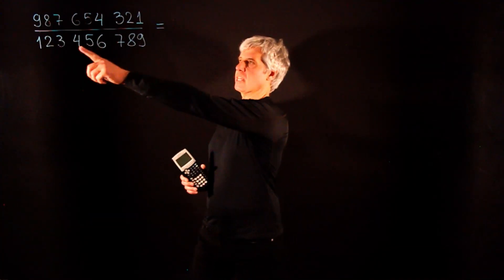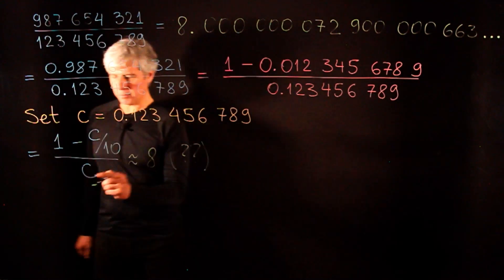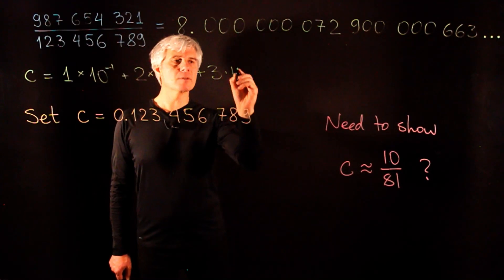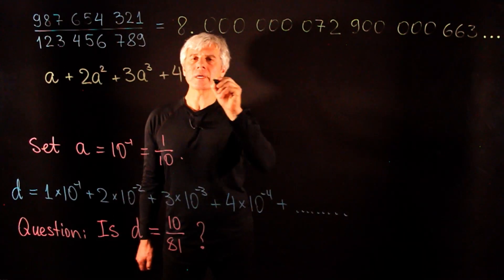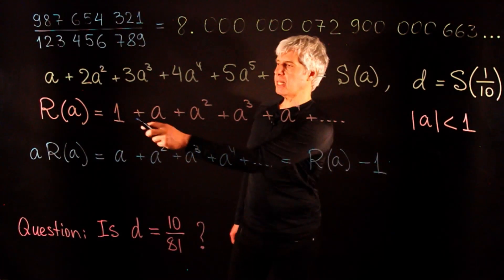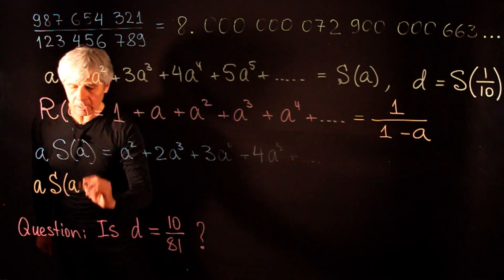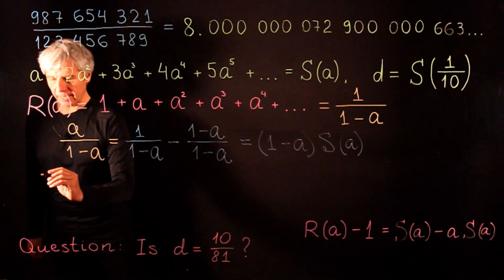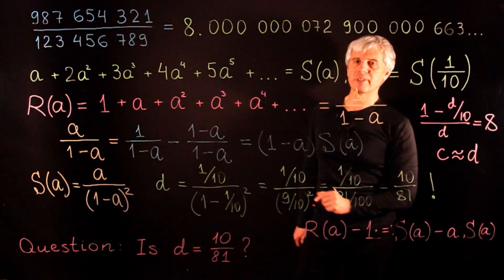In this video we explain why 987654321 divided by 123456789 is so close to 8, but not exactly 8. What is equal to 8 anyways?